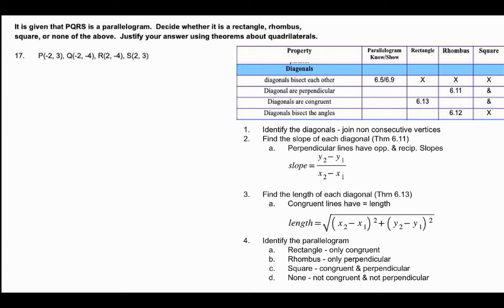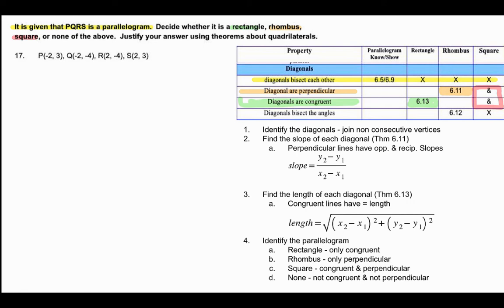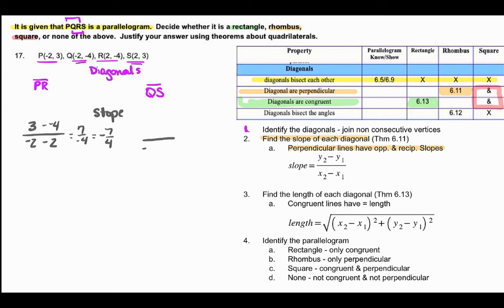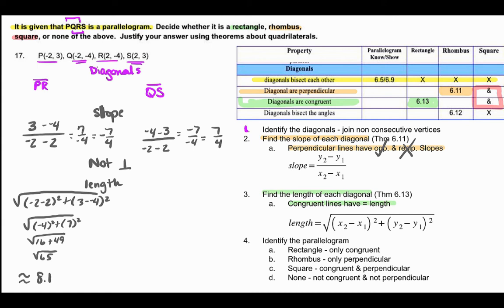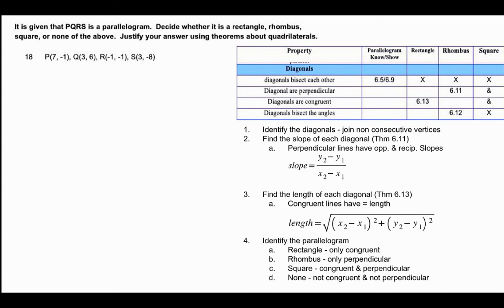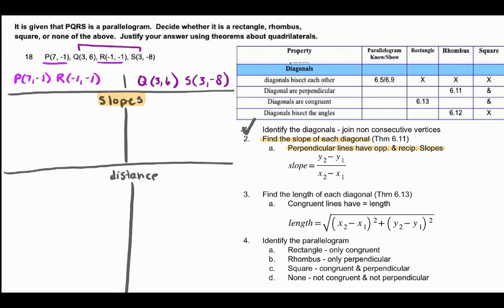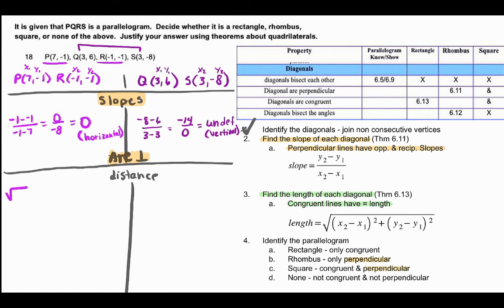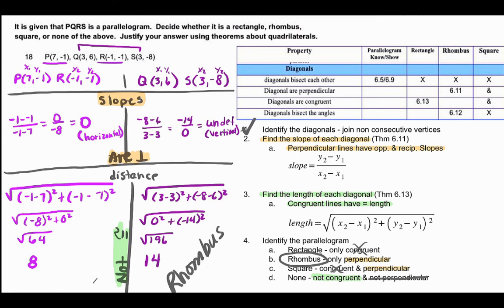7.3 special parallelograms part 2 notes and examples